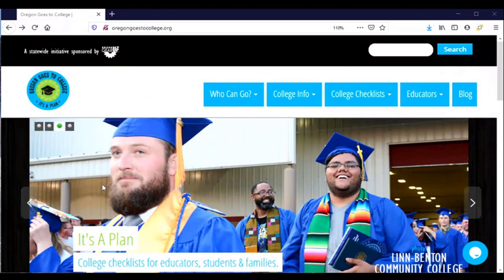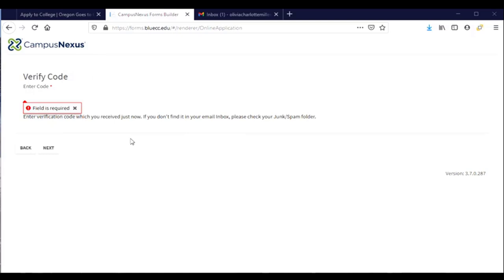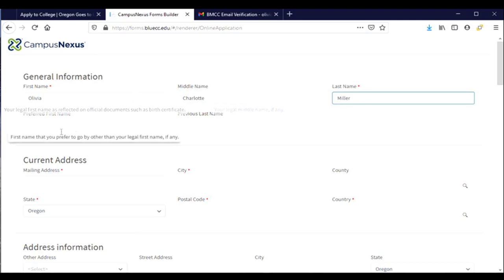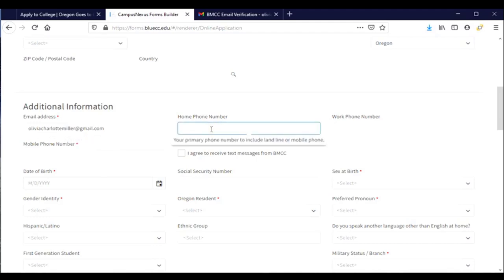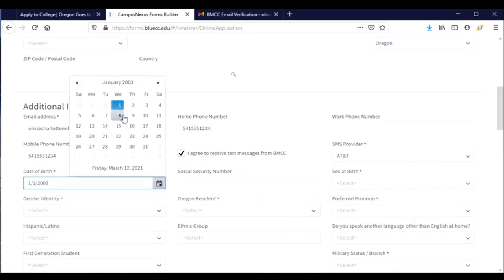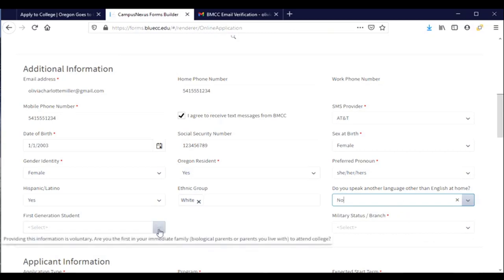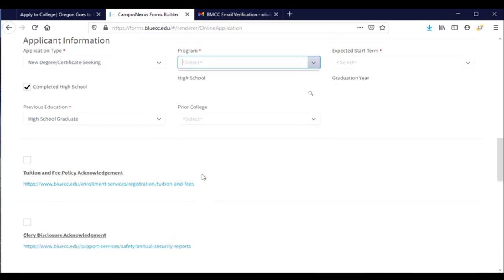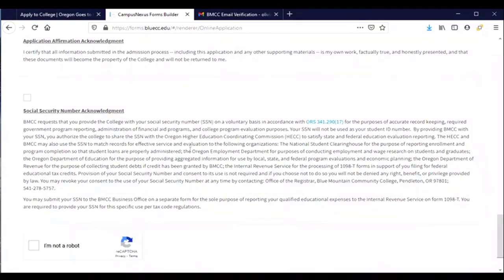How to Apply to Blue Mountain Community College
Do you have a question about completing your application to Blue Mountain Community College?

00:00 Let's Apply to Blue Mountain Community College
01:37 Email Verification
01:57 Verify Code
02:37 General Information
04:17 Current Address
05:16 Address Information
05:26 Additional information
09:49 Applicant Information
11:49 Acknowledgements
13:22 After You Apply